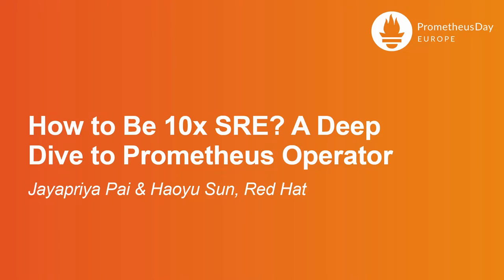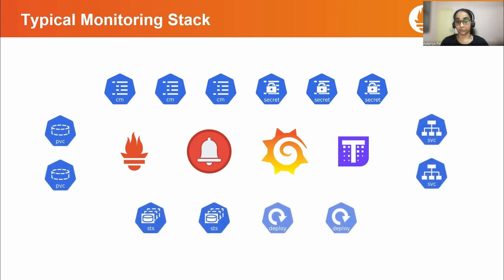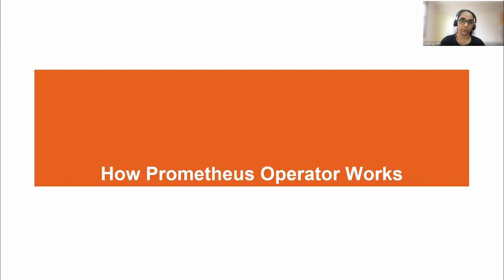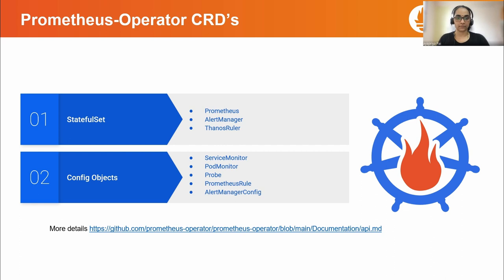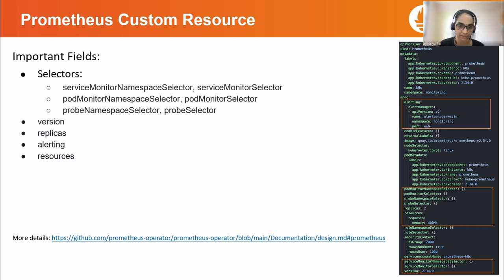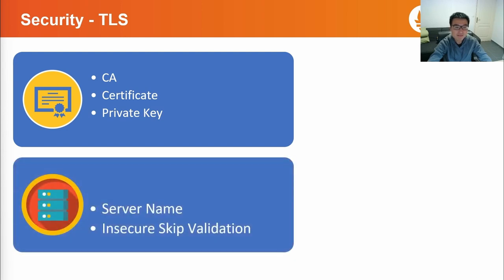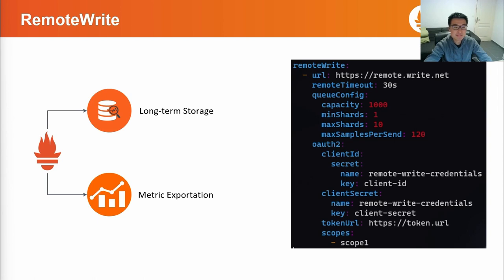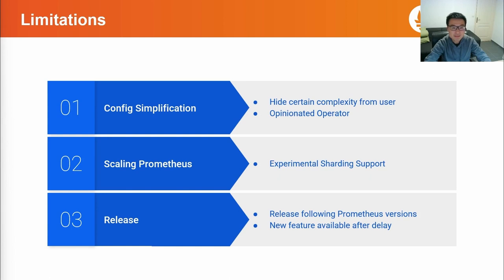How to Be 10x SRE? A Deep Dive to Prometheus Operator - Jayapriya Pai & Haoyu Sun, Red Hat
Prometheus Operator is a fairly known solution for monitoring Kubernetes workloads using Prometheus. Many Cloud Native users benefit from Prometheus Operator CRD-based components like ServiceMonitors, PodMonitors, PrometheusRules, Probes which allows better configuration management, self-service or even multi-tenancy. Many things were said about Prometheus Operator in the past, but we believe there is room for a dedicated talk about the designed way of utilizing Prometheus Operator on production Kubernetes clusters. In this talk, Jayapriya a Prometheus Operator contributor from the Red Hat Monitoring team and her teammate Haoyu will explain all you need to know about the common usage patterns. The audience will see practical examples and learn advanced features like securing Prometheus with TLS, enabling robust remote write and operating AlertManager via Prometheus Operator. The talk will also summarize the monitoring and operating aspects of the Prometheus Operator itself, sharing first hand experience of maintaining Prometheus Operator in thousands of OpenShift clusters.